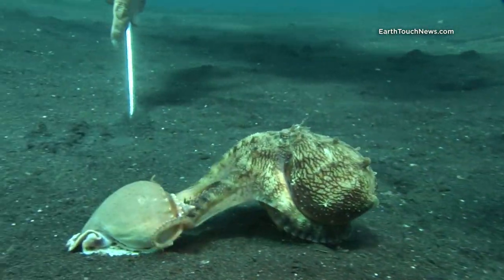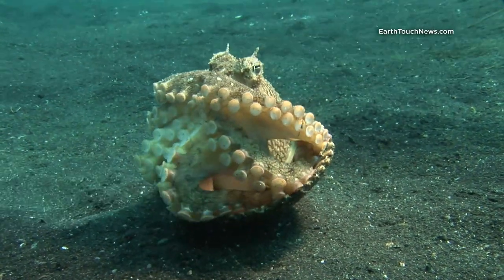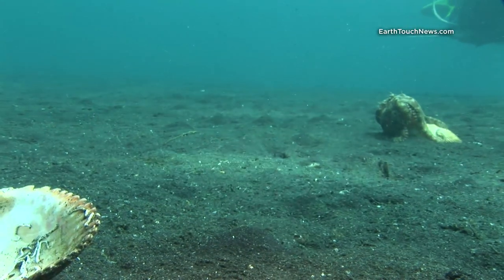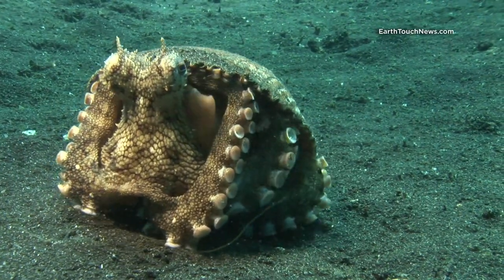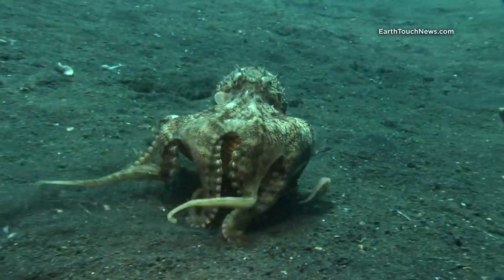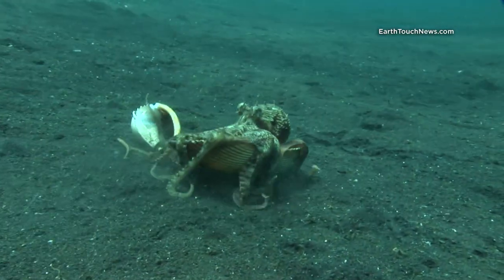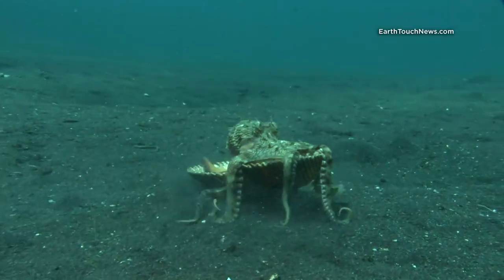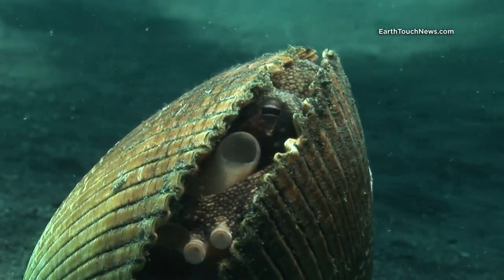Introducing "Kleptopus", The Shell-Stealing Veined Octopus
Check out the unique fort-building skills of the veined octopus. Known for unusual behaviour like bipedal walking (and its shameless shell theft), this is definitely not your average cephalopod!